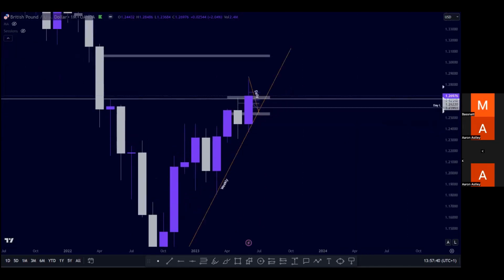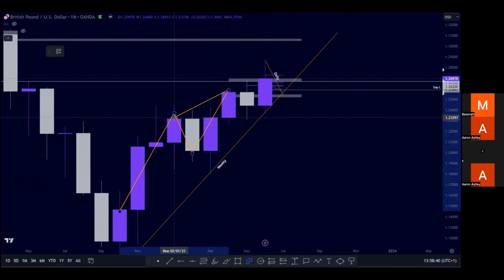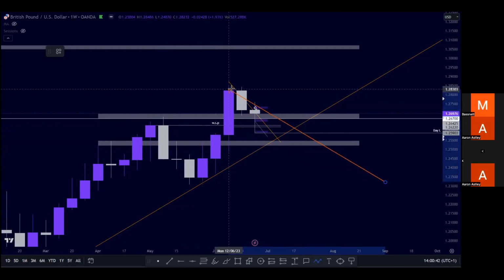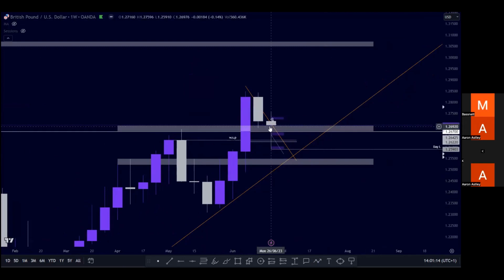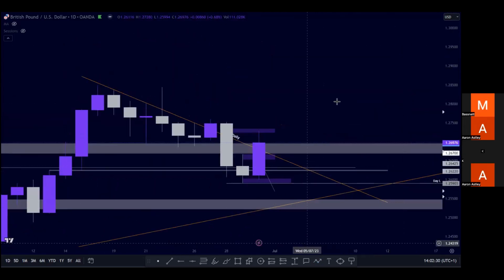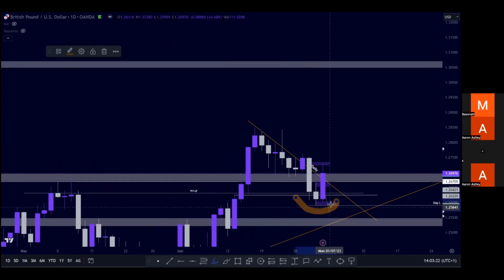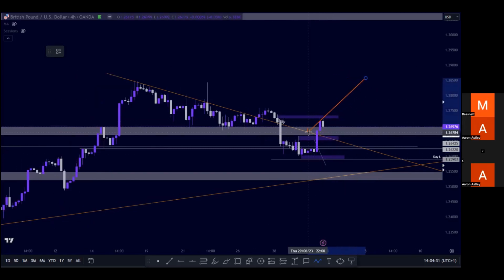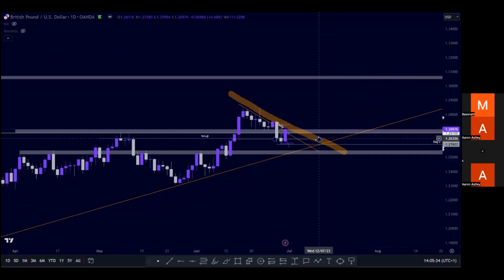GBP/USD (GBPUSD) Technical Analysis - Insights and Trading Opportunities (2 July 2023)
This is a video about GBP/USD (GBPUSD) Technical Analysis - Insights and Trading Opportunities (2 July 2023) Join us in this GBP/USD technical analysis video for the week of (2 July 2023), where we analyze the price chart and provide valuable insights and potential trading opportunities for this major currency pair. Explore the latest trends, support and resistance levels, and key indicators influencing the GBP/USD exchange rate. Whether you're a Forex trader or interested in major currency pairs, this analysis will provide you with essential information for making informed trading decisions

00:00 GBP/USD (GBPUSD) Technical Analysis - Insights and Trading Opportunities (2 July 2023)